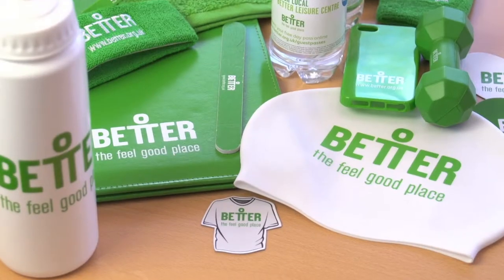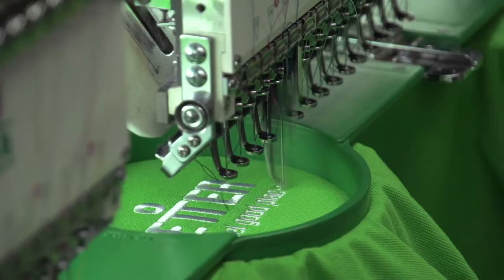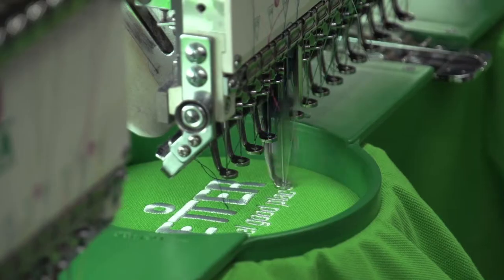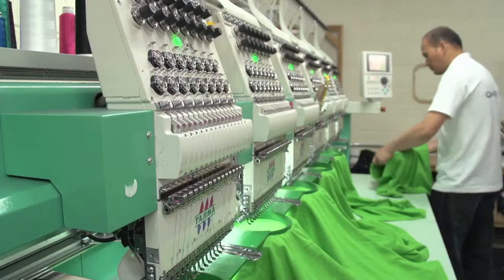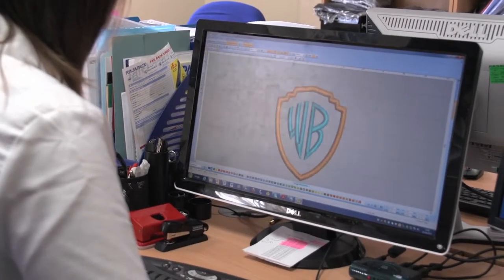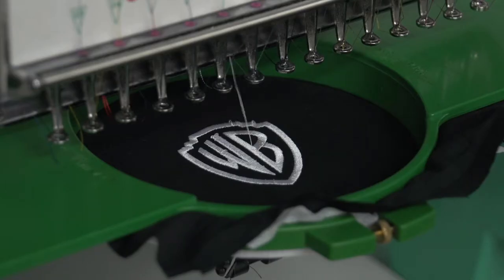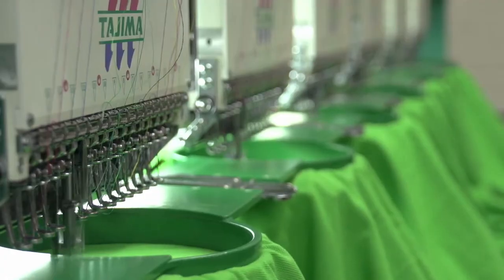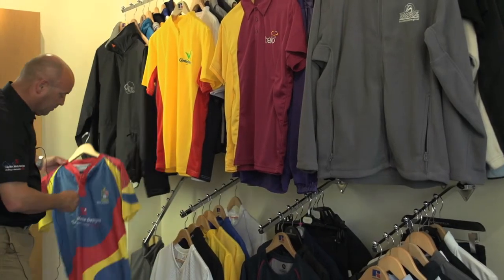Taylor Made Designs Uniform Management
The key service that we supply is uniform management to multi-site organisations across the UK. Our clients login to their online ordering system and order what they want when they want, we pick and pack all of those items, embroider them and deliver them. Taking all the hassle of uniform management away from the client.